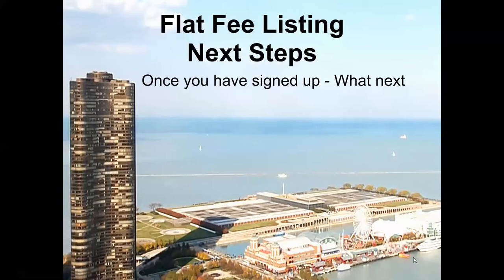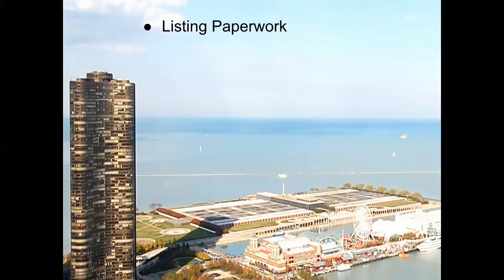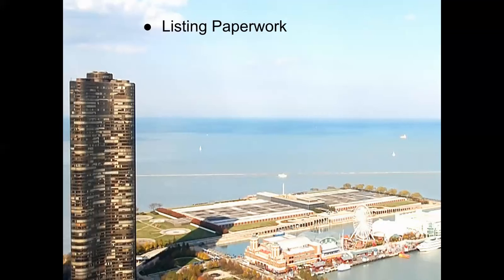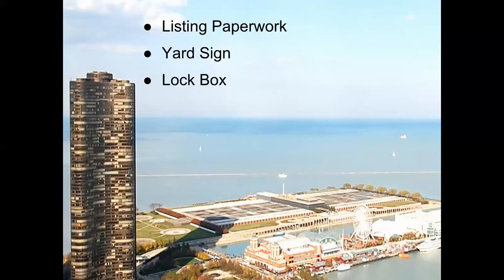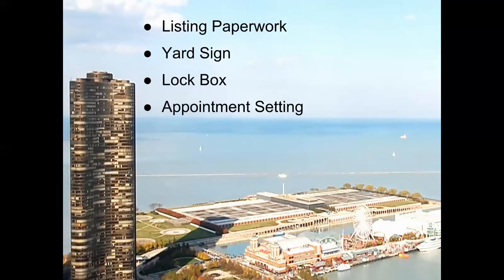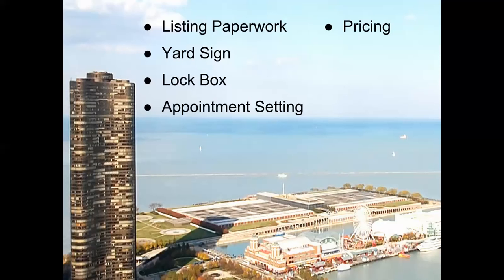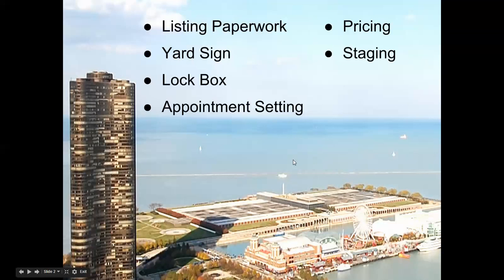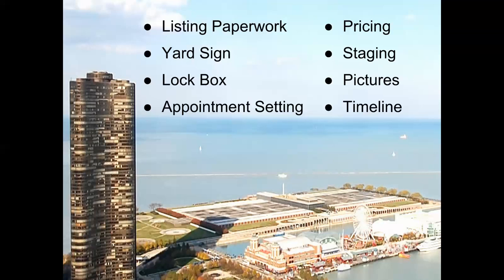Flat Fee Listing Process - Next Steps